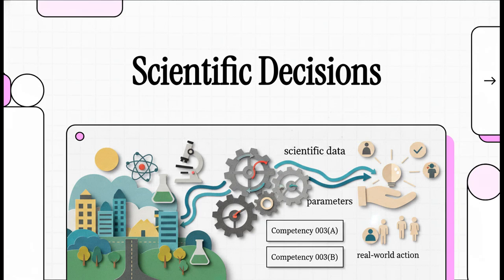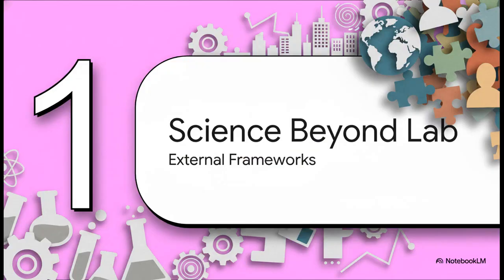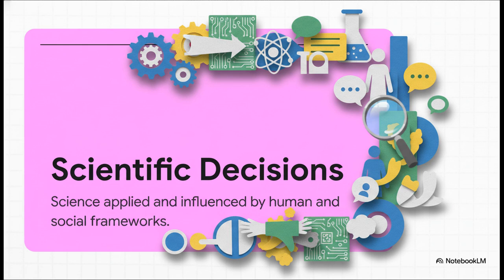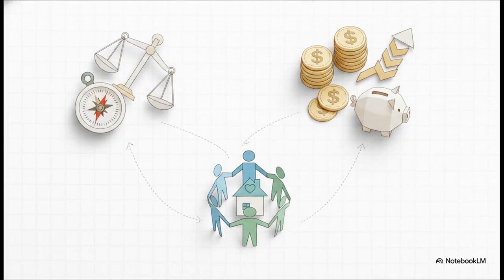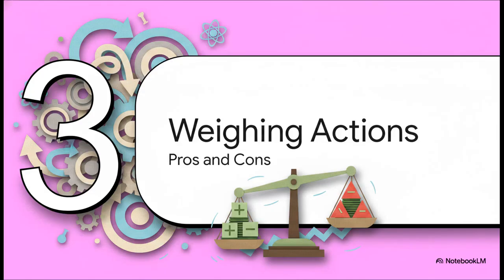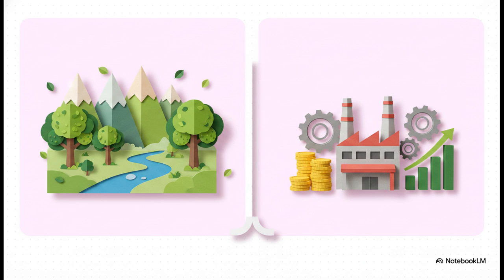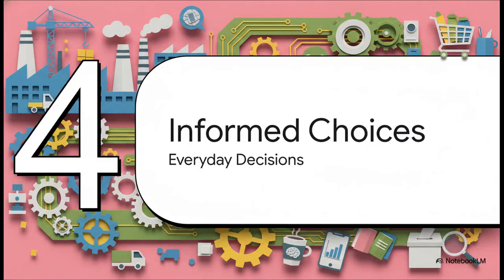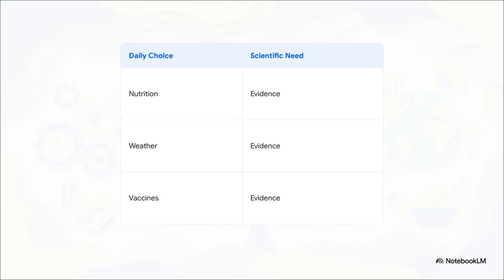Competencies 003A & 003B Scientific Decisions 1